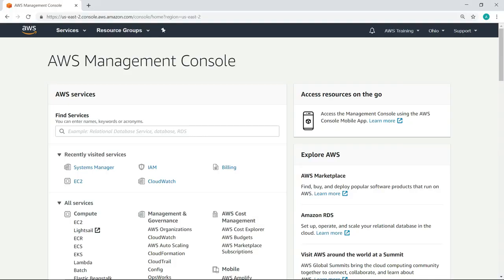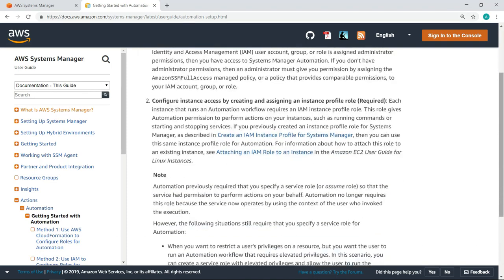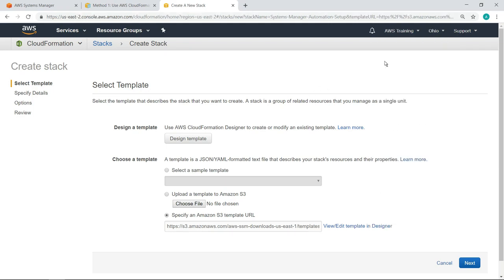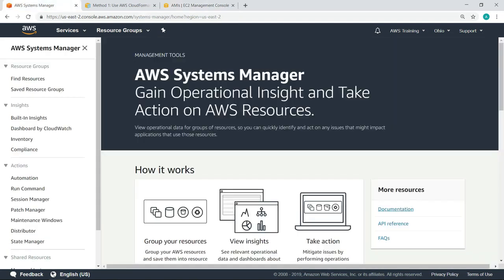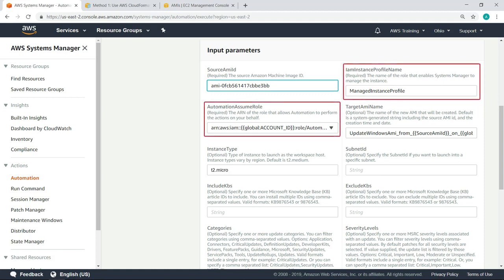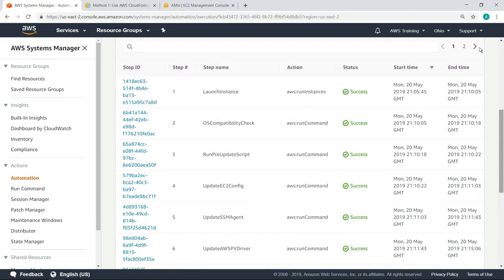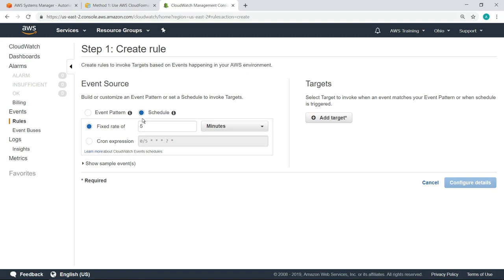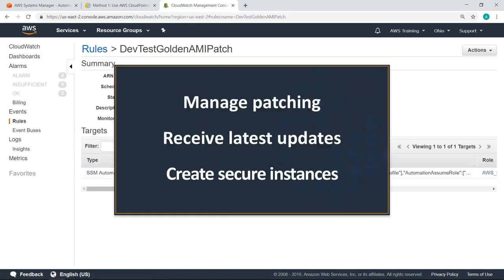Managing Patching for your Amazon Machine Images | AWS Cloud Operations - How to...